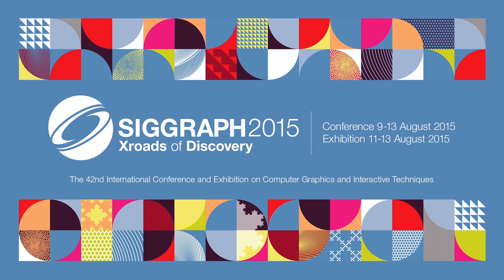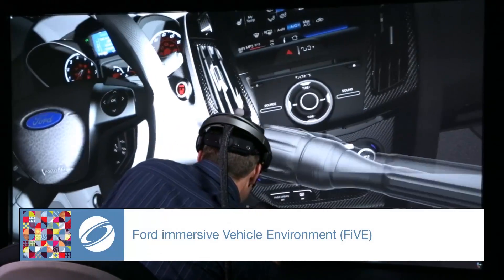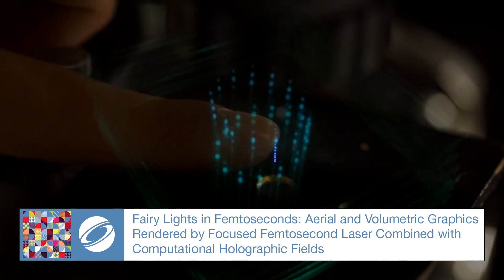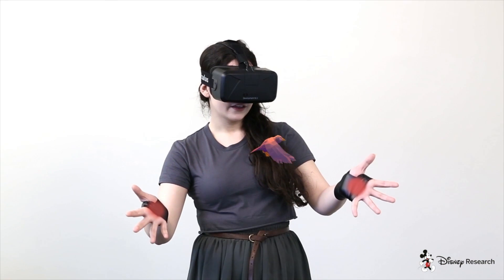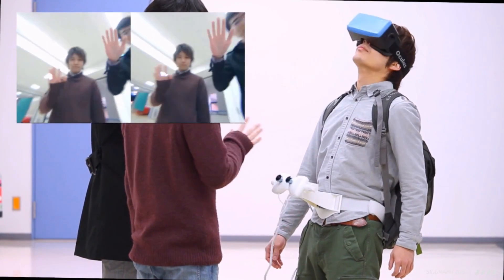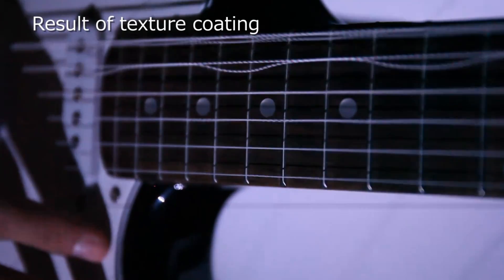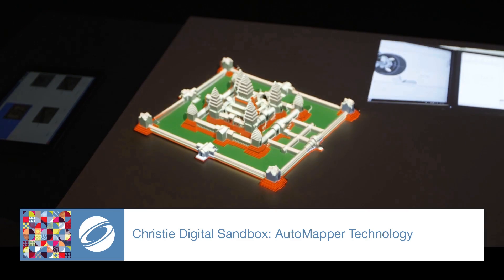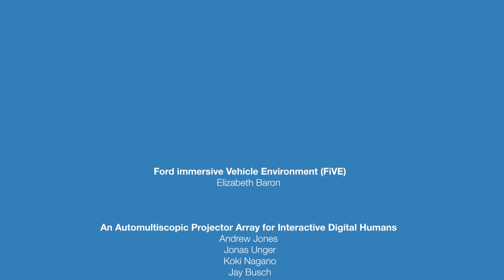SIGGRAPH 2015 - Emerging Technologies Trailer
The Emerging Technologies program presents innovative technologies in several fields from displays and input devices to collaborate environments and technologies that will transform the way we live and work. SIGGRAPH 2015 Emerging Technologies Chair Kristy Pron is proud to present in this teaser trailer some of the amazing work to be featured at this year’s event—9-13 August, 2015, in Los Angeles.